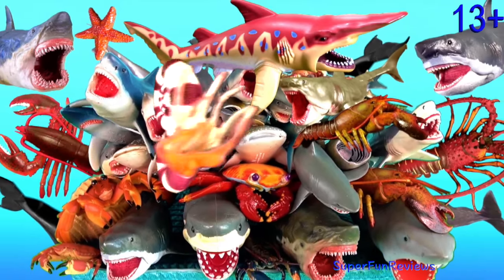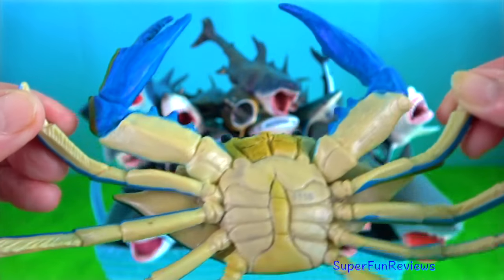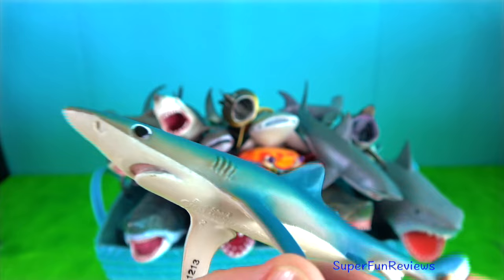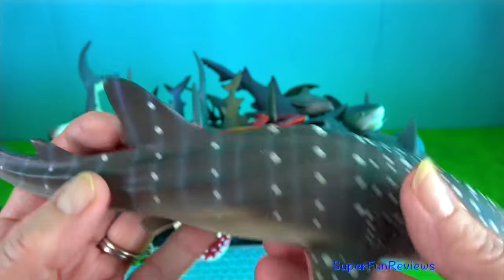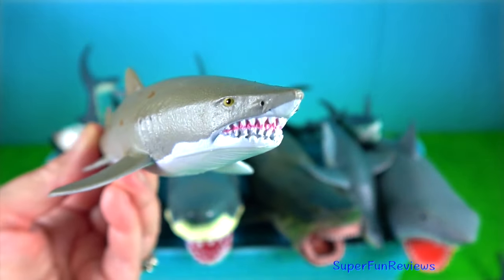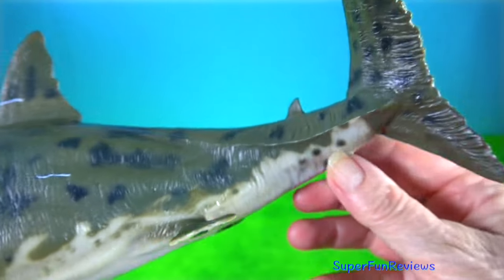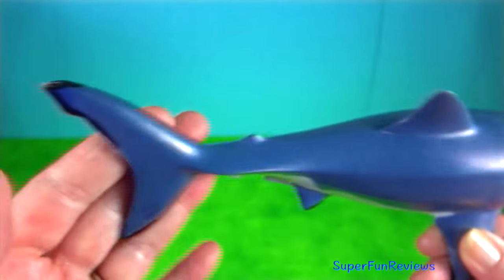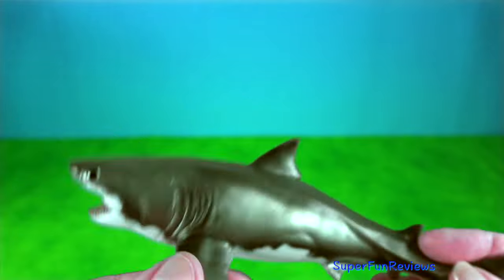Sea Animals - Sharks Whales Fish Shellfish Cephalopods Crustaceans Turtles Reptiles Rays 13+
🔥WARNING: This video is suitable for viewers aged 13+. This educational video includes some descriptive language about animal reproduction and uses words like mate, fertilisation, penis, genital opening, cloaca, sperm, ovoviviparous.

The whale shark holds many records for sheer size in the animal kingdom, most notably being by far the largest living non mammalian vertebrate.

The basking shark is the second-largest living fish, after the whale shark, and one of three plankton-eating sharks along with the whale shark and megamouth shark.

The blue shark is found worldwide. It is one of the fastest fish in the sea, with a sleek, tapered body that is made for fast swimming and quick turns. The shortfin Mako is the fastest. The tail fin moves from side to side, propelling the shark along. It will pursue its prey for long distances, and can even leap out of the water.

Bull sharks are aggressive and live in the shallow, warm waters of all the world’s oceans.  They are able to live in sea and fresh water.

The Goblin shark is a rare, species of deep-sea shark. It has a noticeably long head, tiny eyes and five short gill openings. The mouth is large and its body is soft and flabby. This shark has a long caudal fin without a ventral lobe. The pectoral fins are short and wide, and the two dorsal fins are small, round and equal in size.

The Great White Shark is the largest predatory fish, and is probably the most well-known and feared shark.

Hammerhead shark - their wide-set eyes give them a better visual range than most other sharks.

Lobsters can be divided in two groups: clawed and spiny. Clawed lobsters have claws and they inhabit cold waters. Spiny lobsters have long antennas instead of claws and they could be found in the tropical (warm) waters

The Sally Lightfoot Crab is a typically shaped crab, with five pairs of legs, the front two bearing small, blocky, symmetrical pincers.The other legs are broad and flat.
The crabs round, flat carapace or shell is just over 8 – 12 centimetres in length. They are rather flat and low to the ground.

tशार्क, হাঙর, शार्क, సొరచేప, சுறா, શાર્ક, tiburón, Tubarão, squalo, cá mập, 상어 鮫, Jerung, ปลาฉลาม, হাঙ্গর, शार्क, قرش, акула, ਸ਼ਾਰਕ, சுறா
स्टिंग रे,  স্টিং রে,  स्टिंग रे, స్టింగ్ కిరణం, ஸ்டிங் கதிர், સ્ટિંગ રે, Rayo, Raio, raggio, cá đuối, รังสี, レイ, 레이, pari